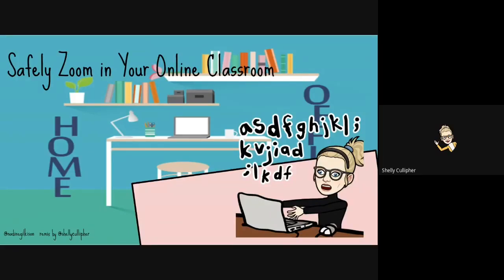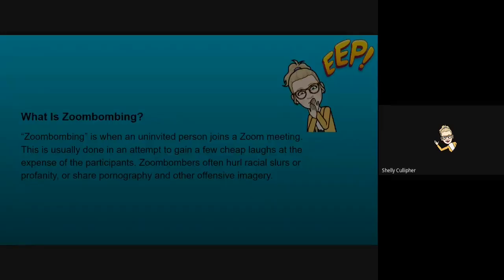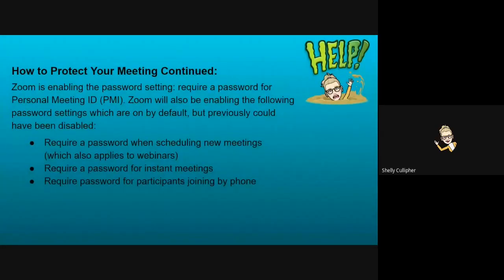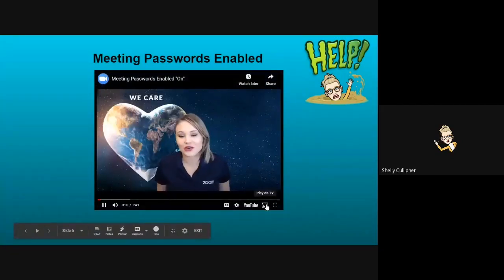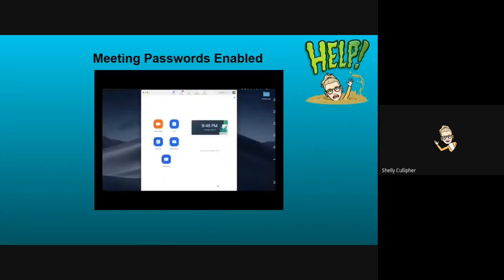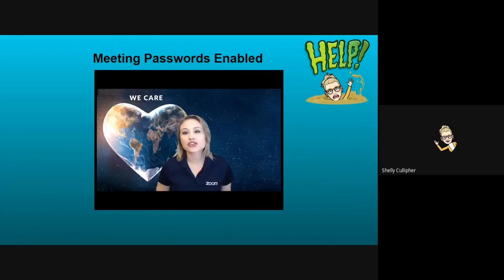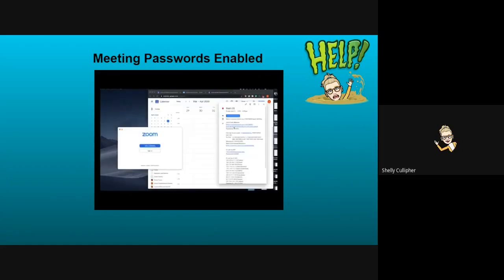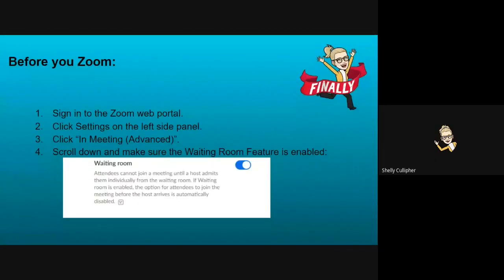Safely Zoom in Your Online Classroom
How do you protect your zoom meeting with students from “zoombombing”? This tutorial highlights the password and waiting room features recently added by Zoom as security measures to prevent “zoombombers” from hacking your online meeting!